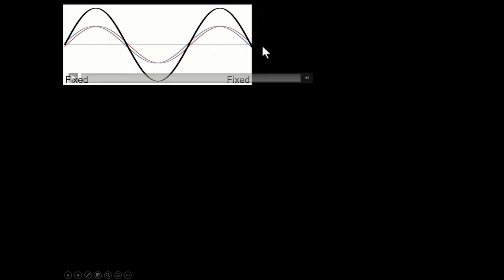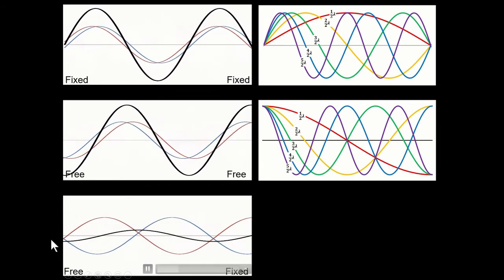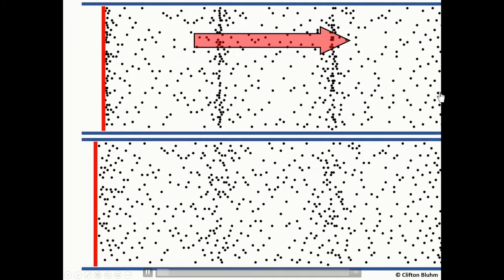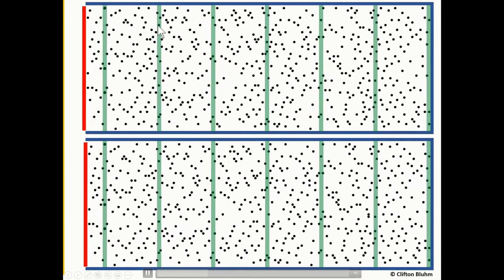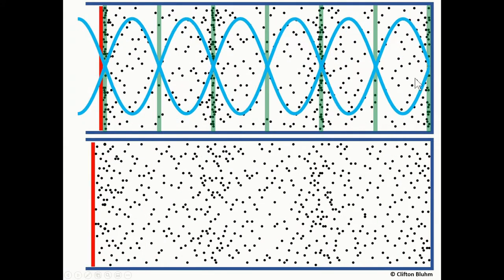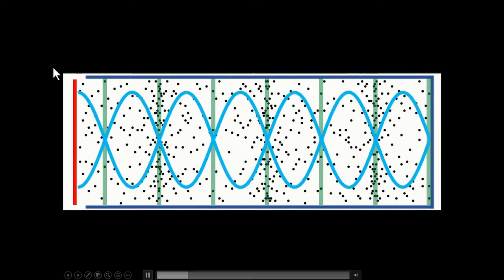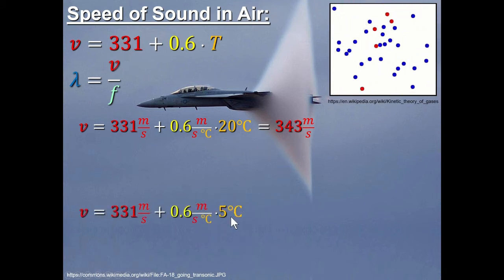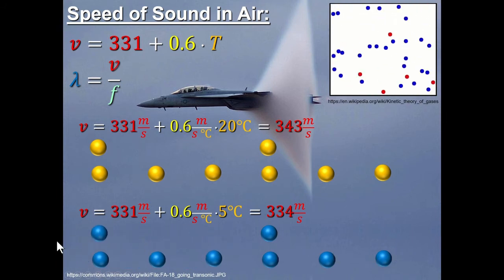Longitudinal Standing Waves (Waves and Sound Part: 3 of 6) AP Physics 2 and Physics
Apply what you know about transverse standing waves on strings and rods with ended either fixed or free, to longitudinal standing waves in tubes with ends either open or closed.  Learn what fraction of a wavelength makes a standing wave, and also how to calculate the speed of sound in air.

Perfect for remote learning!